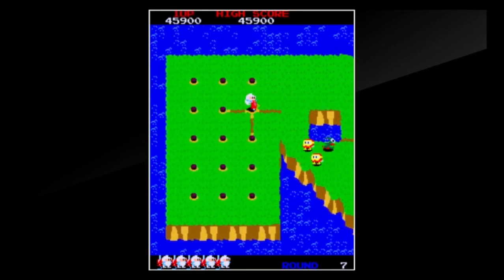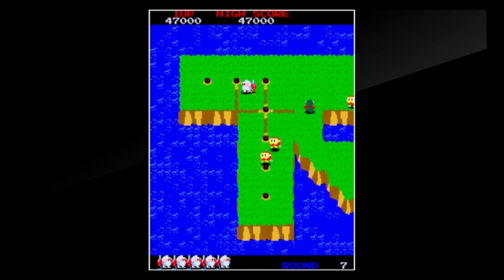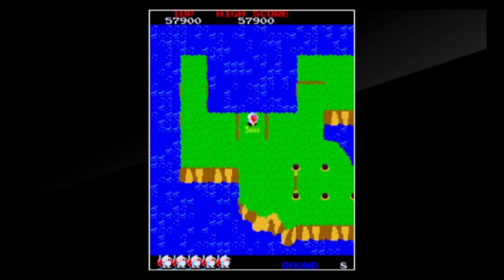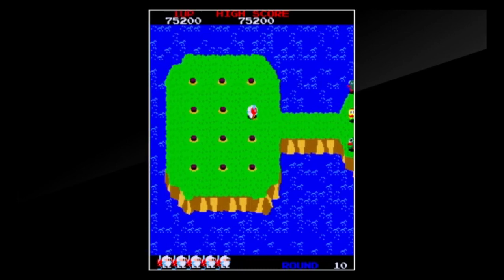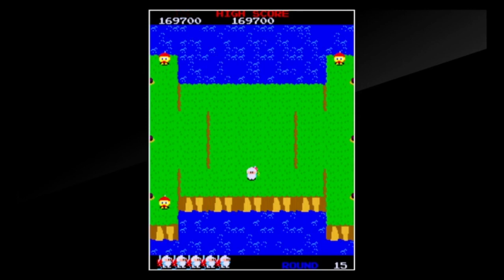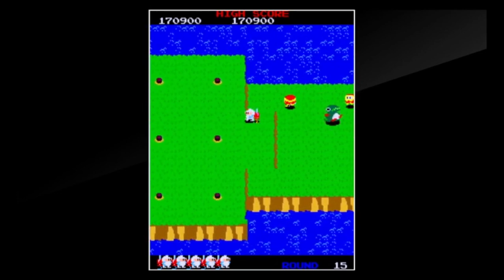Dig Dug II - one loop playthrough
Hi guys. Here's another Namco arcade LP. The iconic 1982 title Dig Dug happily got a sequel in 1985. In Dig Dug II, you control Dig Dug on top of a cliff-island to inflate enemies with his harpoon pump. He is more importantly also armed with a deconstruction drill to crack up & sink smaller sections of the island to force groups of enemies into the drink. It's an action game that requires you to give your reflexes & your brain a workout.

As always, I'm not a master player. Bad parts were cut out during the video.

- Namco (Bandai Namco) who owns the rights to this game.
- Hamster Corporation who owns the Arcade Archives lineup.
- Nintendo who made the console I played this on - the Switch. This game is also available on PS4.
This was recorded with OBS Studio & edited with CapCut. The game logo I used in the intro is owned by Namco. I made the animation with Microsoft Paint.